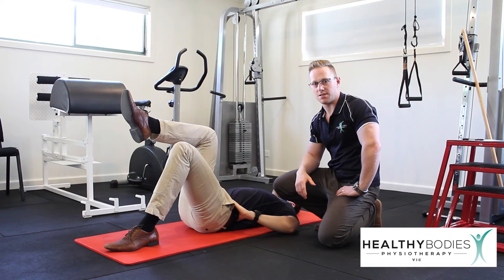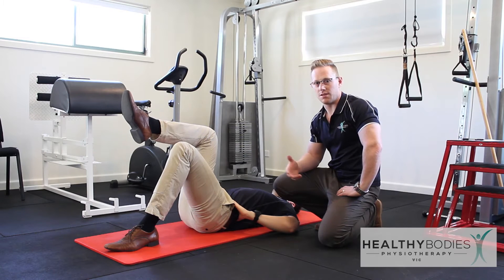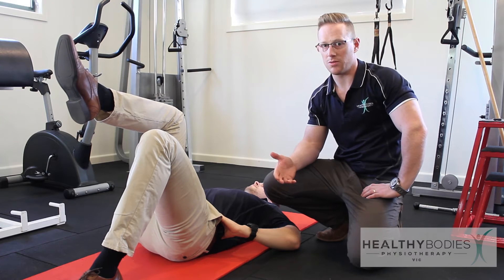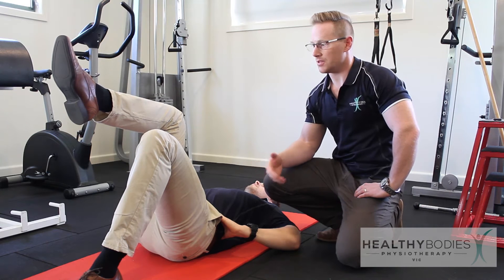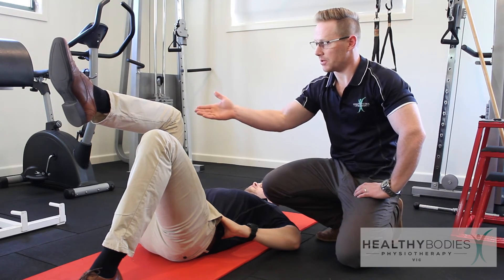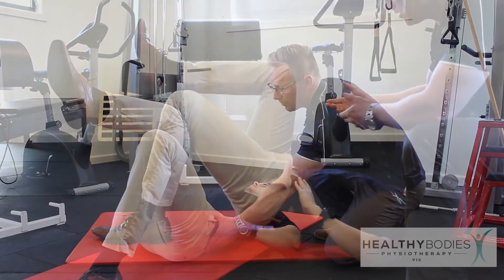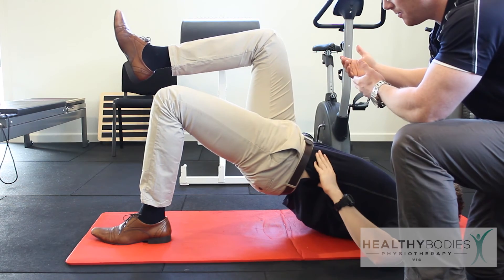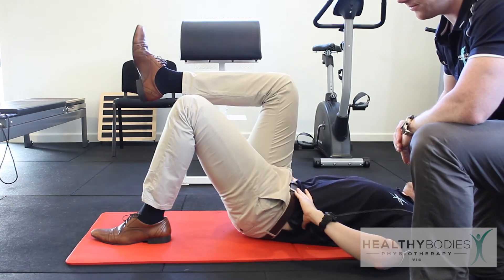Single Leg Bridge Exercise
The following exercise is the Single Leg Bridge.

The purpose of this exercise is to improve the strength and activation of the glute/hamstring complex.